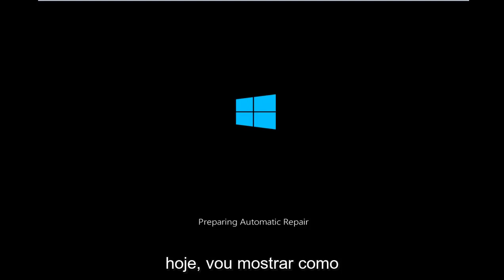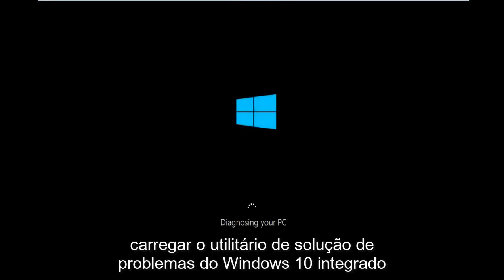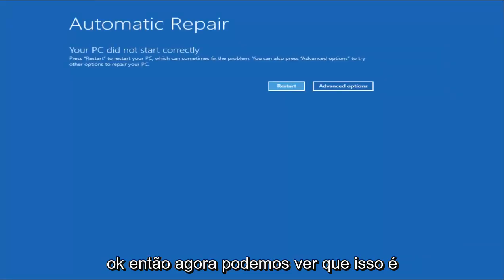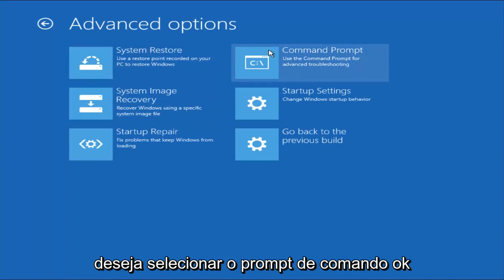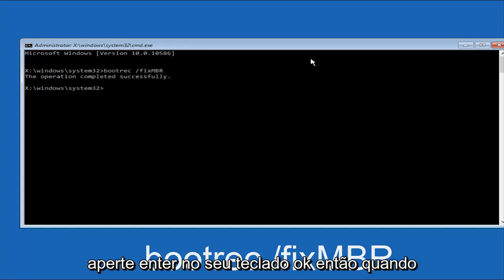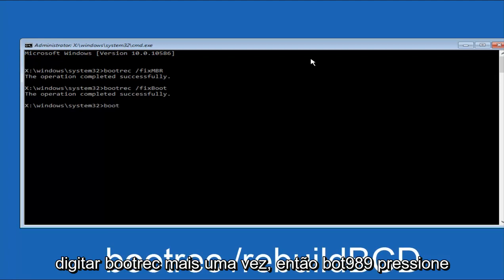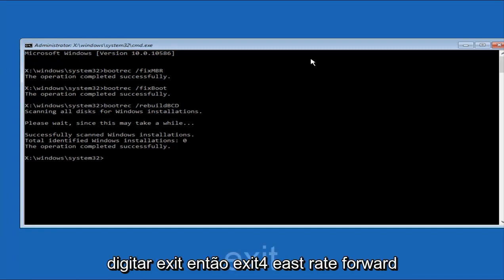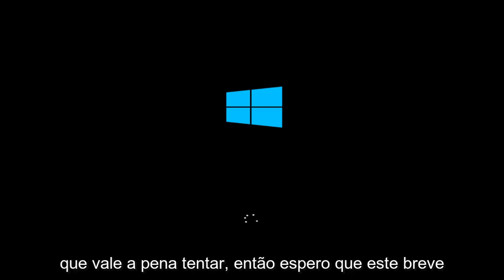Como corrigir o Bootmgr está ausente no Windows 11/10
"Bootmgr está faltando Pressione Ctrl+Alt+Del para reiniciar"

Este tutorial mostrará a vocês como resolver o erro "Bootmgr está ausente" no Windows 10 ou Windows 11. Este tutorial também se aplica a versões anteriores do Windows, bem como Windows 7 e Windows 8/8.1. Você pode corrigir o bootmgr está faltando o windows 7 sem cd, o bootmgr está faltando o windows 8 sem cd e o bootmgr está faltando o windows 10 sem cd,

Há várias causas possíveis para erros BOOTMGR, incluindo a mensagem de erro mais comum "BOOTMGR está ausente".

Os motivos mais comuns para erros do BOOTMGR incluem arquivos corrompidos e mal configurados, problemas de atualização do disco rígido e do sistema operacional, setores corrompidos do disco rígido, BIOS desatualizado e cabos de interface do disco rígido danificados ou soltos.

Outra razão pela qual você pode ver erros do BOOTMGR é se o seu PC está tentando inicializar a partir de um disco rígido ou unidade flash que não está configurado corretamente para ser inicializado.

Em outras palavras, está tentando inicializar a partir de uma fonte não inicializável. Isso também se aplicaria à mídia em uma unidade óptica ou unidade de disquete da qual você está tentando inicializar.

Existem algumas maneiras pelas quais o erro "BOOTMGR está ausente" pode aparecer no seu computador.

Este tutorial se aplica a computadores, laptops, desktops e tablets que executam os sistemas operacionais Windows 10 e Windows 10 (Home, Professional, Enterprise, Education) de todos os fabricantes de hardware suportados, como Dell, HP, Acer, Asus, Toshiba, Lenovo, e Samsung.